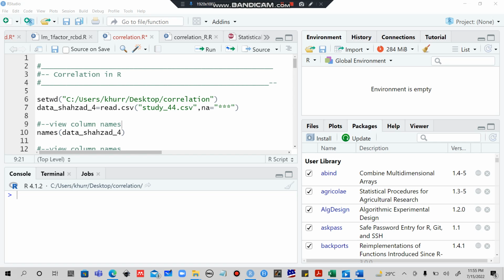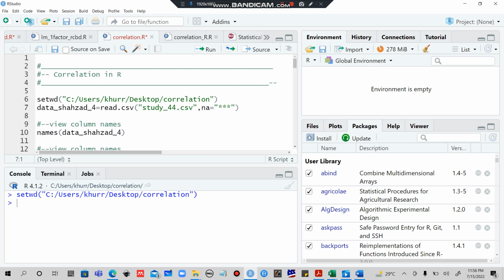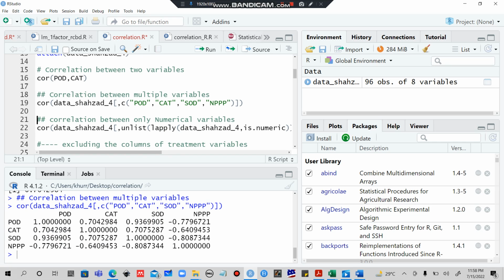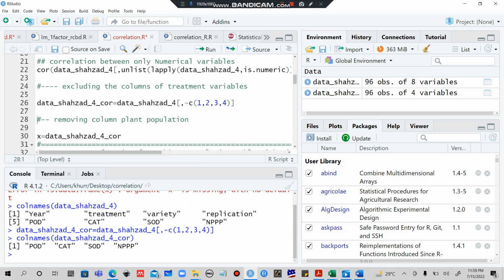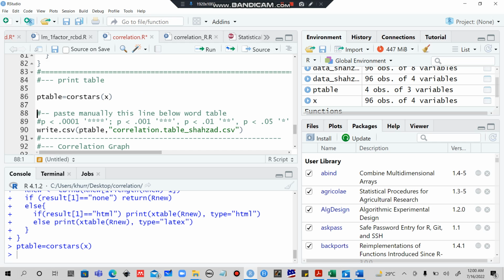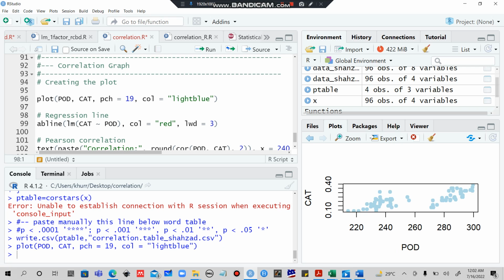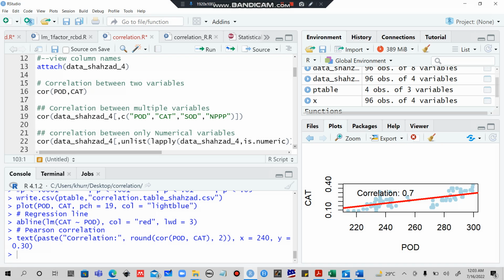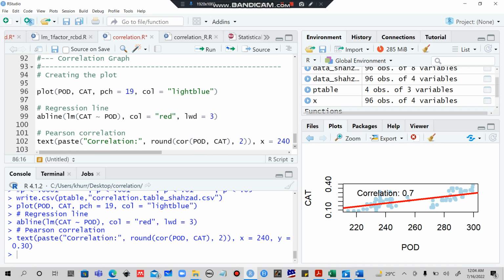R Learning || Correlation in R || Dr. Khurram Shahzad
After this video, you will be able to make a correlation between two variables, among multiple variables, all numeric variables, and a plot correlation graph. The script of this video can be downloaded